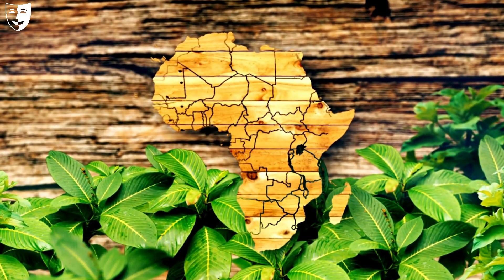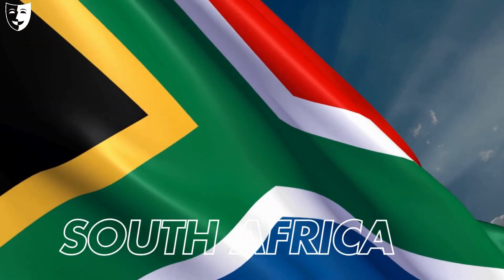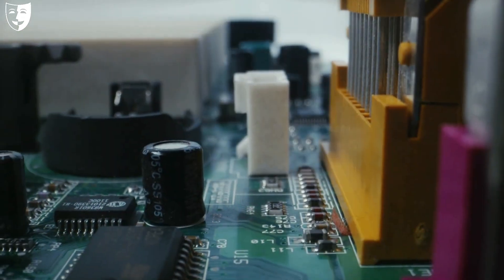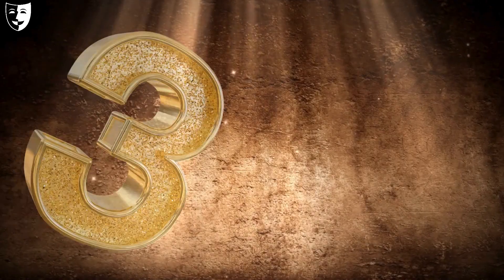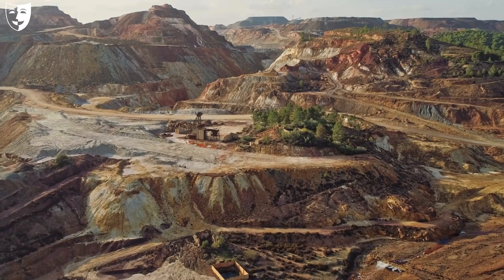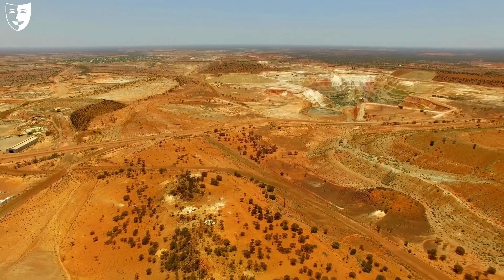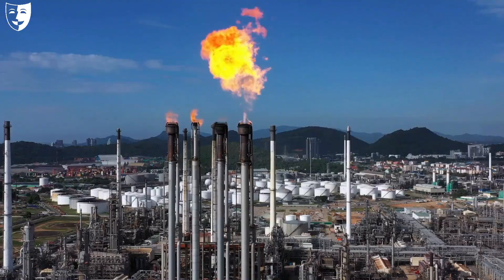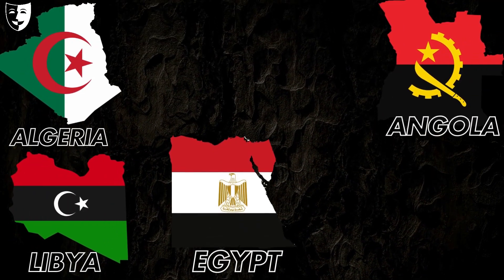Africa's Hidden Treasures: The Top 5 Most Valuable Natural Resources You've Never Heard Of!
Discover the top 5 most valuable natural resources in Africa, from uranium to oil. Learn about the continent's richest resources, their uses, and where they're located. From Namibia's uranium deposits to the Democratic Republic of Congo's coltan mines, we'll take you on a journey to explore Africa's most precious resources. Watch now and find out what makes these resources so valuable!"